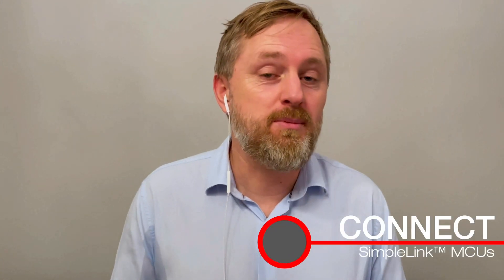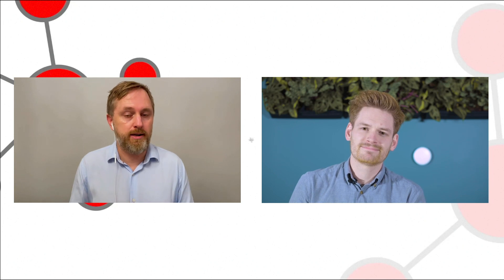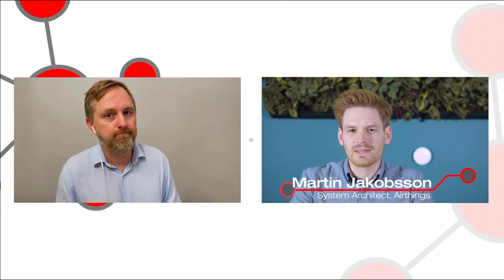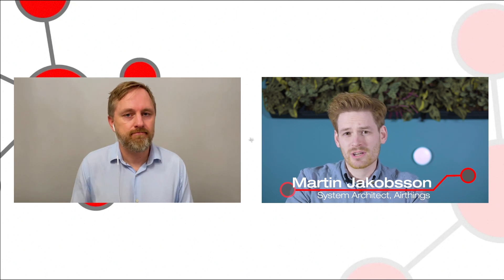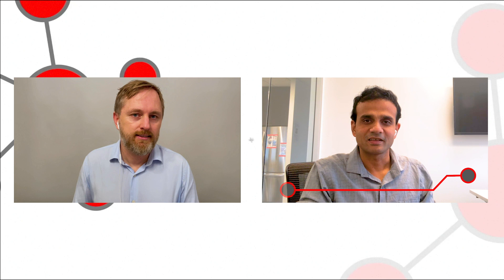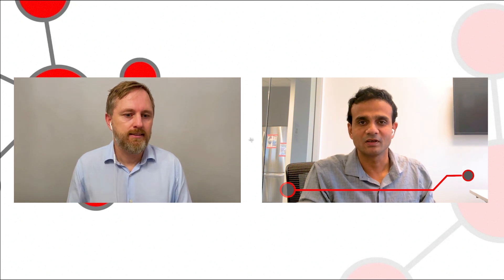Connect: Amazon Sidewalk chat with Airthings and Tag-n-Trac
How TI helps expand connectivity beyond the front door with Amazon Sidewalk

Stay up to date on the Amazon Sidewalk SDK availability